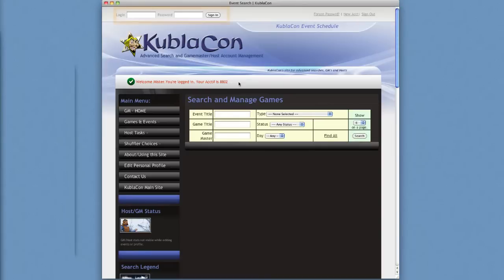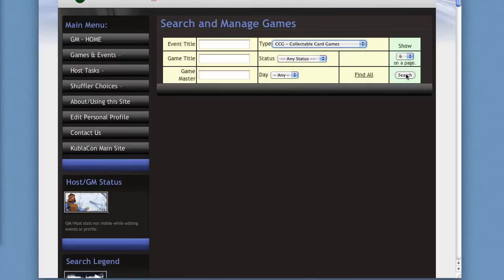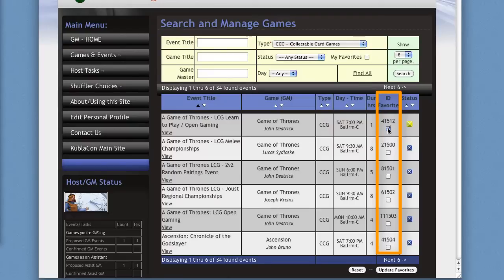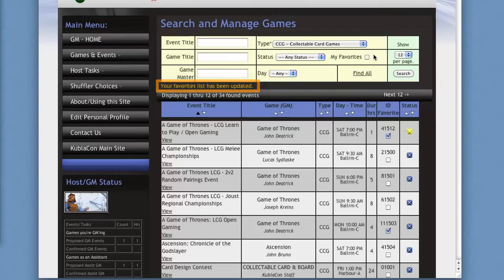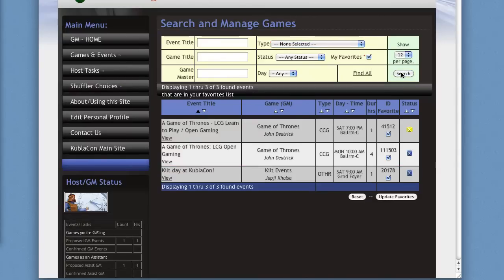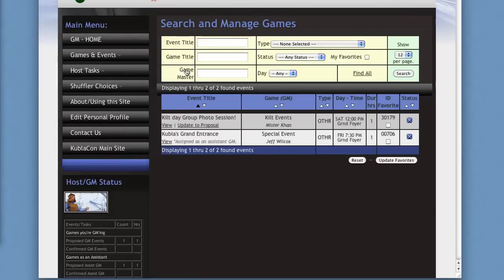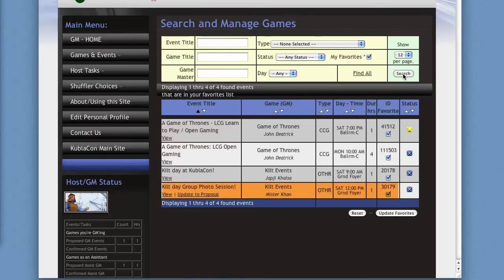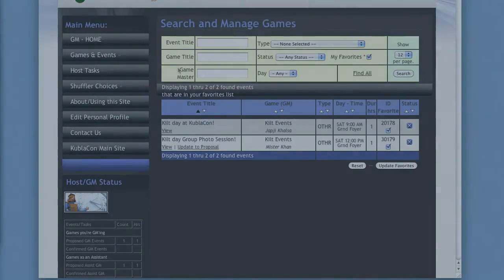KublaCon Events Tutorial #3 - Using Favorites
In this tutorial on using the KublaCon events search site, we'll cover the Favorites feature - how to add, remove, and search for events that you want to mark as favorites.